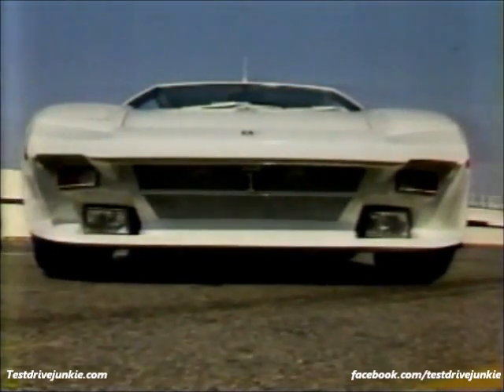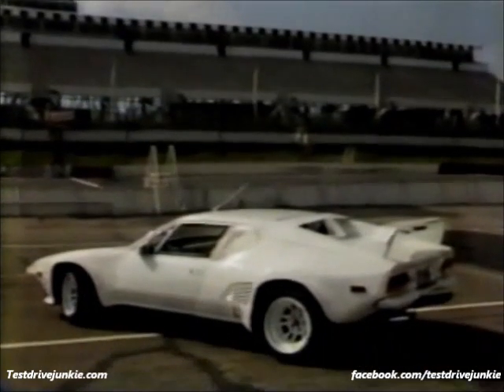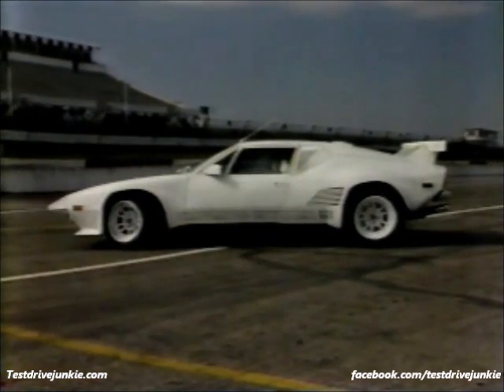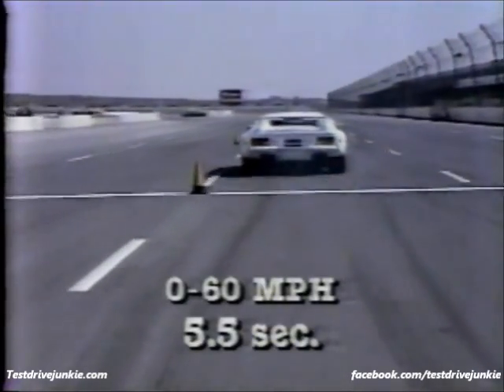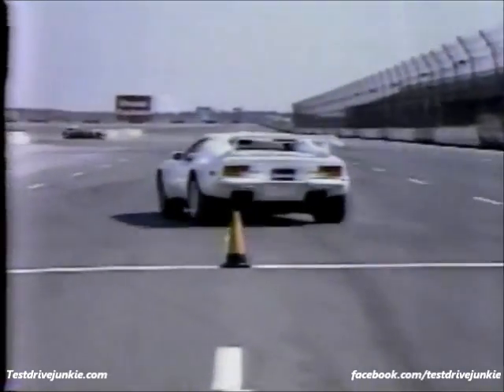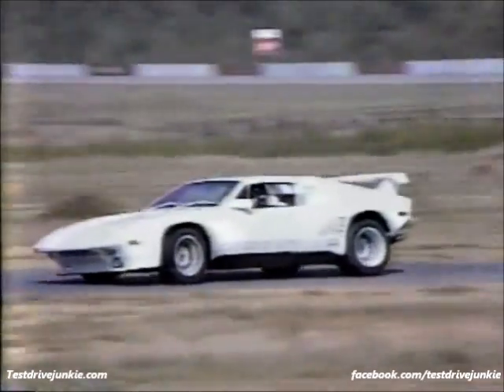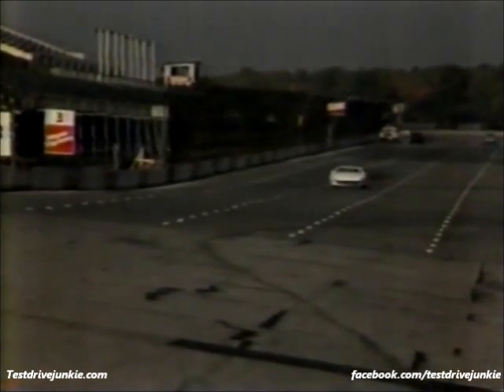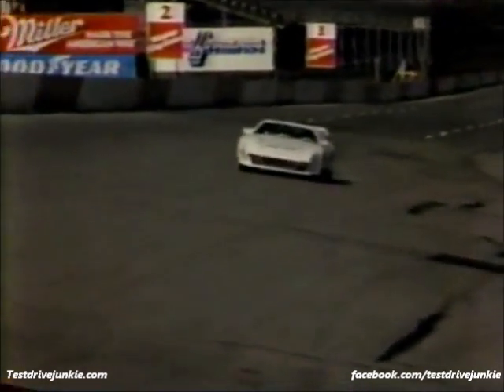1988 DeTomaso Pantera GT5 S